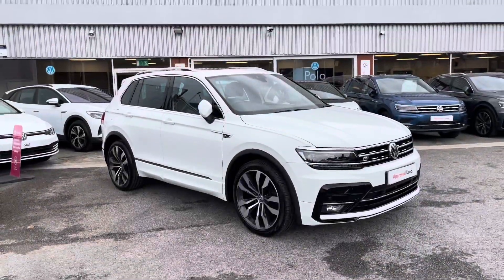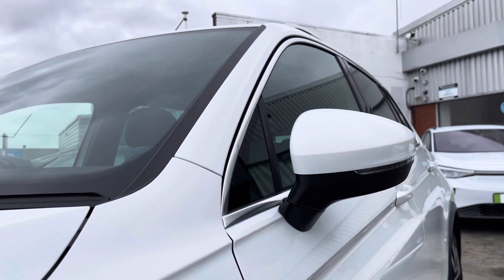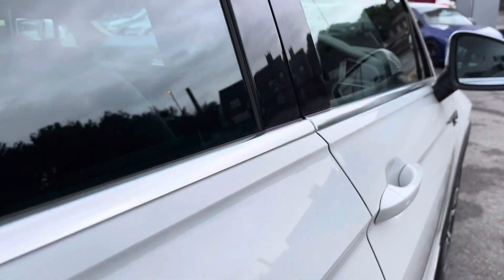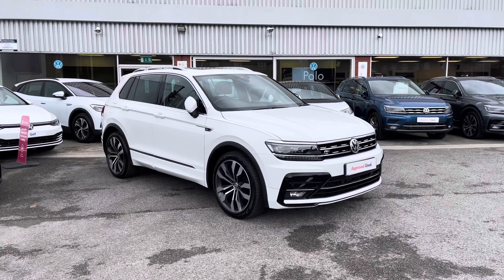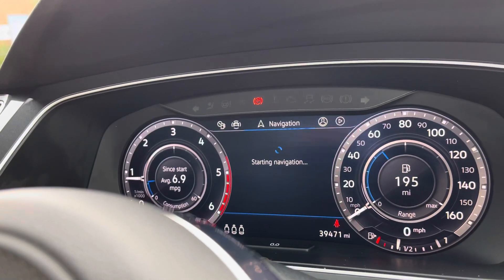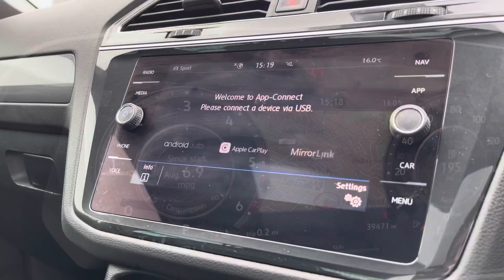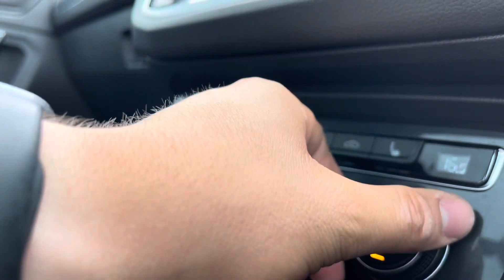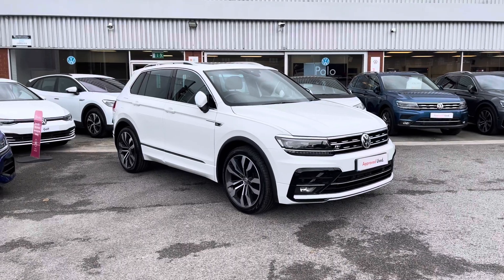Approved Used Volkswagen Tiguan SWB R-Line 2.0 TDI 4Motion 150PS | Oldham Volkswagen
Just arrived in stock this Approved Used Volkswagen Tiguan SWB R-Line 2.0 TDI 4Motion 150PS  in Pure White paint, is now available for sale from Oldham Volkswagen.

Vehicle Spec –
Reg -  DC18VPV
Age - 2018 (18)
Miles - 39,470
Fuel Type - Diesel
Transmission - Automatic

- Vienna Leather Interior Upholstery
- Panoramic Sunroof